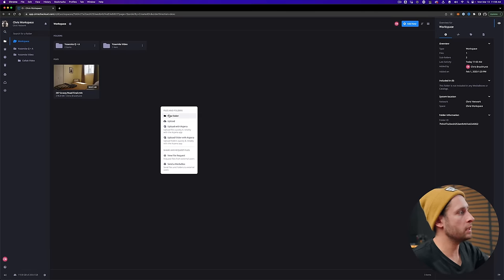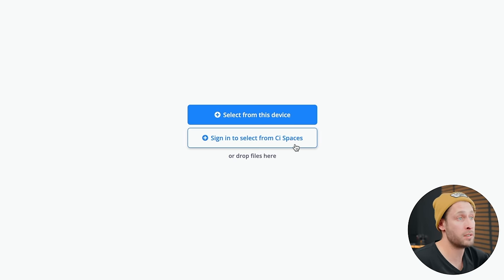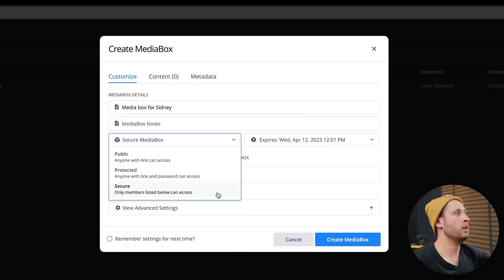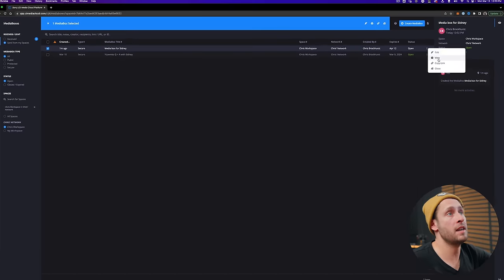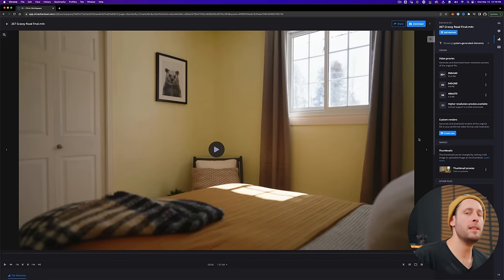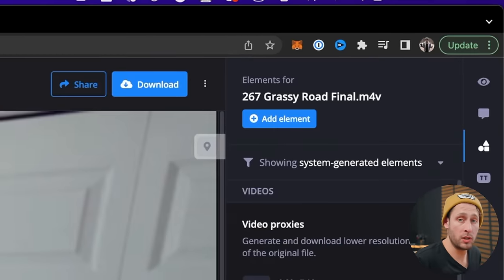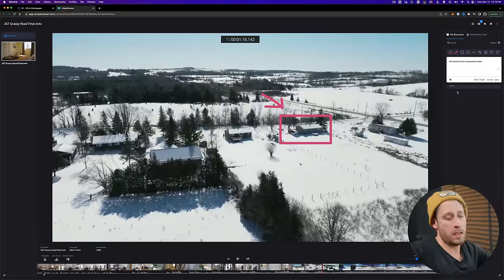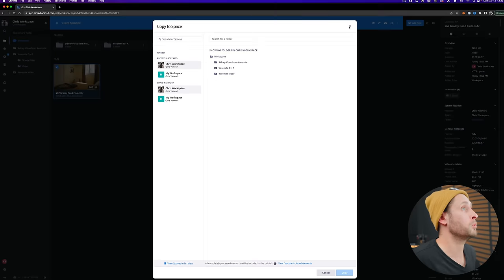5 Things Sony Ci Media Cloud can help you with (for making videos)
Do you make videos for others? Here are 5 things that Sony CI Media does to help you with that.

The first 200 people to sign up for Sony's Ci Media Cloud using the code PRO-CB at checkout will get a 3 month PRO membership for FREE

LINK AND THINGS I USE

- Artlist (2 Months For Free!) - My favourite platform with a huge variety of songs + SFX and unlimited licenses.

-CAMERAS-

Vid Camera
B Camera
Stills and C Camera - Sony A7IV
Old Full Frame Cam (still good!!)
Cheap APSC Cam

-BEST BUDGET LENSES-

24mm F1.8
85mm F1.8 II
(all in one -) Sigma 24-70

Best All round lens
Real Estate Lens
FAV Lens EVER
The BOKEH lens
Close up lens
B Roll Beast Lens
Sharpest Lens

-CAMERA ACCESSORIES I USE-

Podcast/Youtube Mic
Camera Mic

-BAGS-

-LIGHTING-

Main Studio Light
Studio light Dome
Budget Light
Budget light Dome
Battery powered Light
Spotlight Zoom (for pattern on wall)